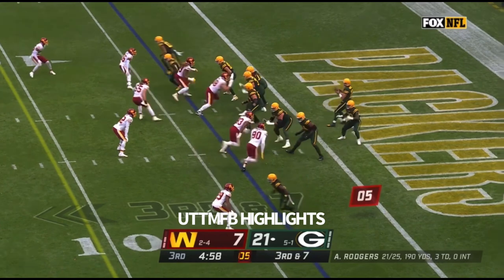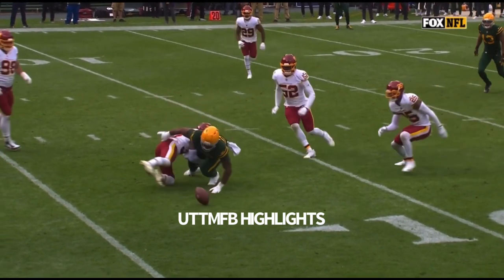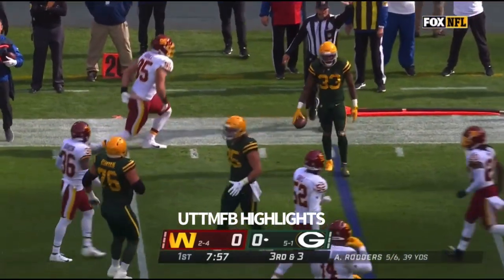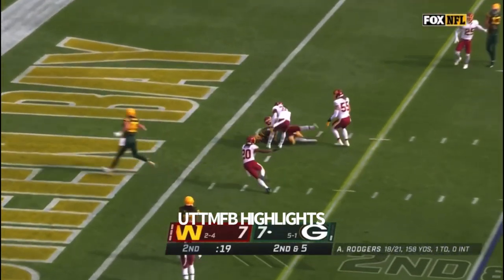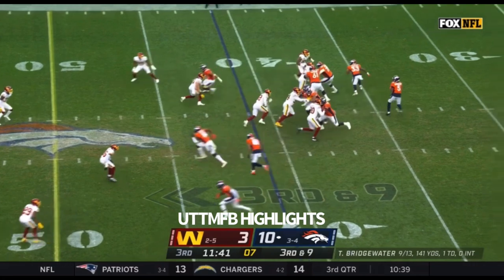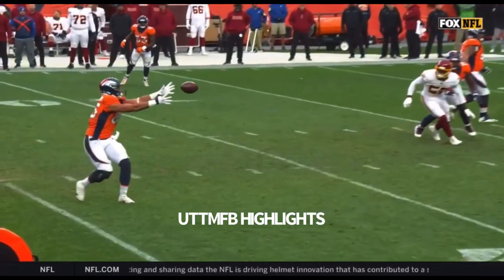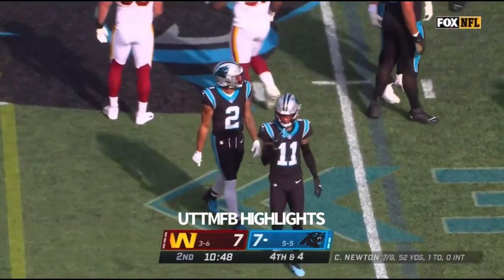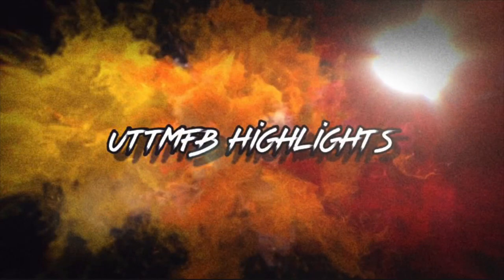Danny Johnson COMPLETE 2021-22 Season Highlights | He’s Back! 🔥| Washington Football Team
CB #32 5’9 190

Follow on Instagram: @uttmfbhighlights
Follow on Twitter: @UpToTheMinuteFB